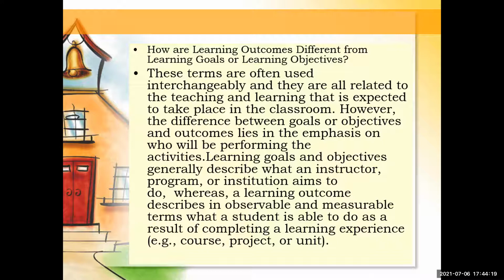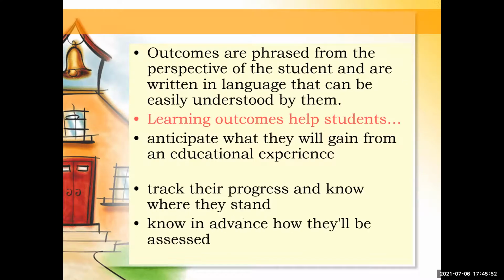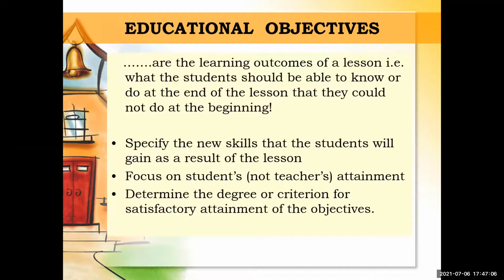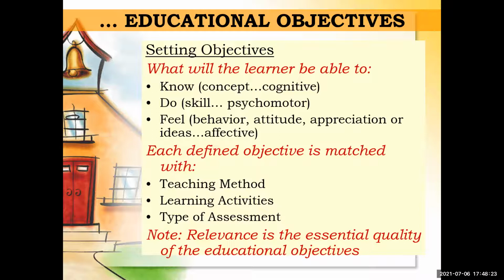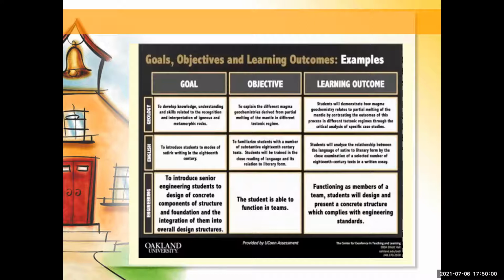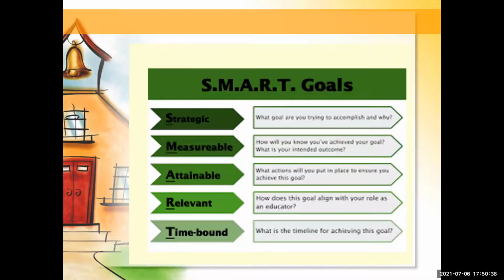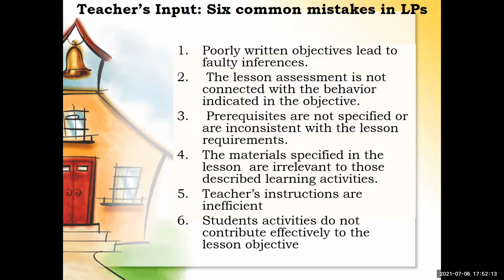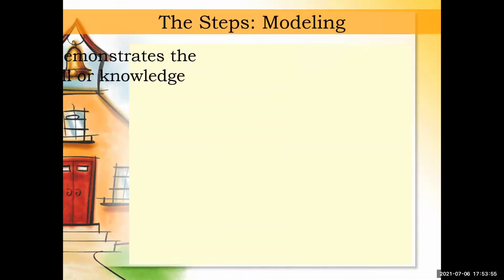2 S Akhmedova Setting aims, objectives and learning outcomes of